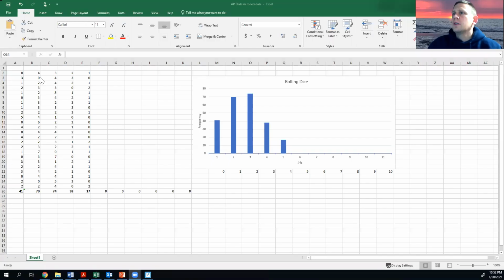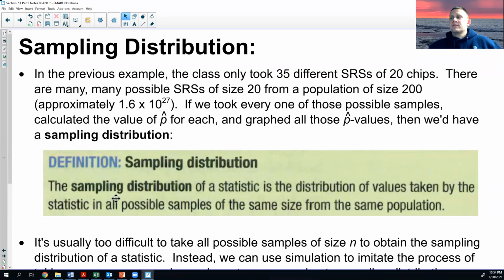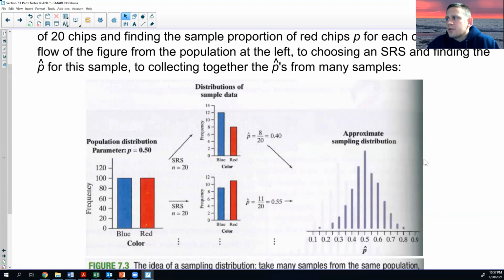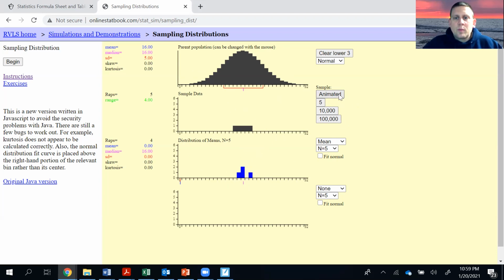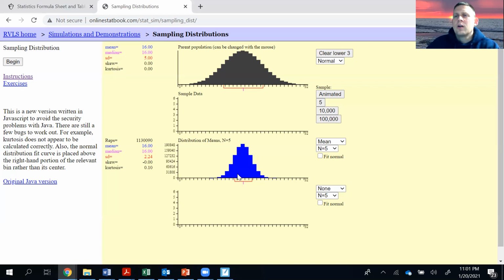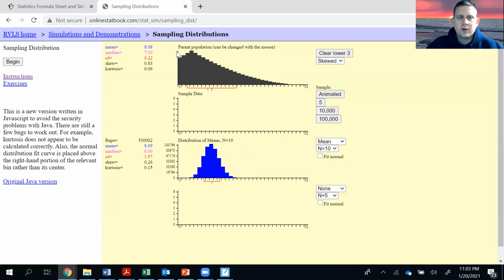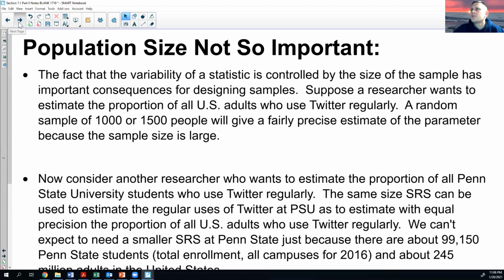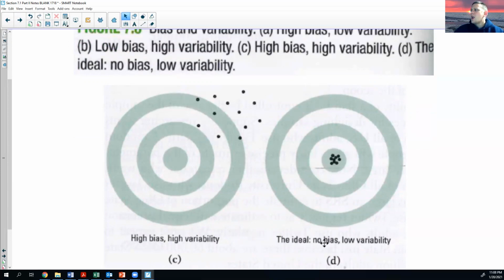7 1 Sampling Distributions